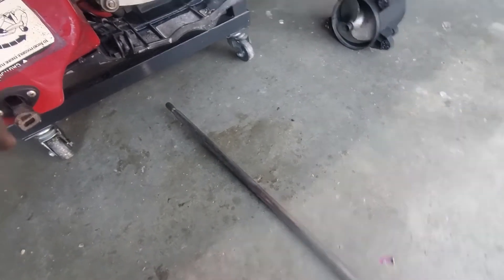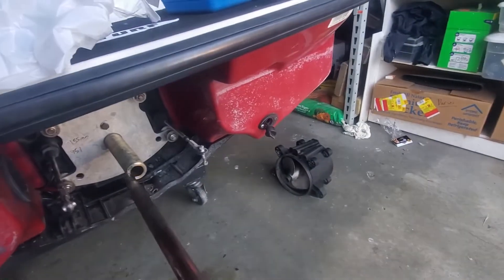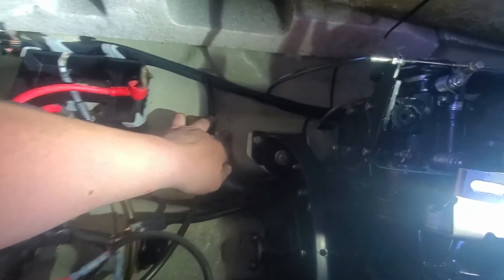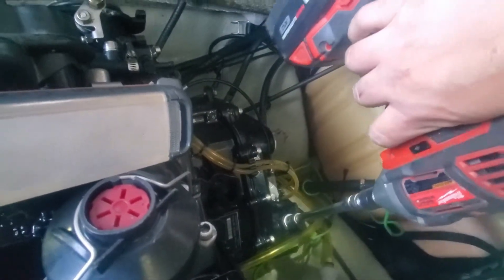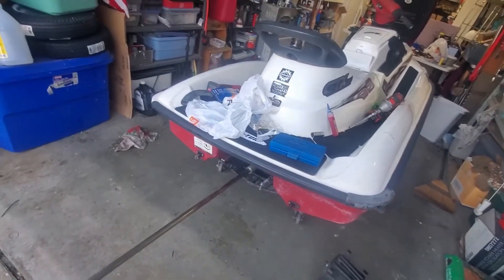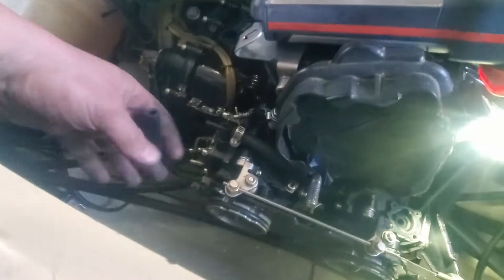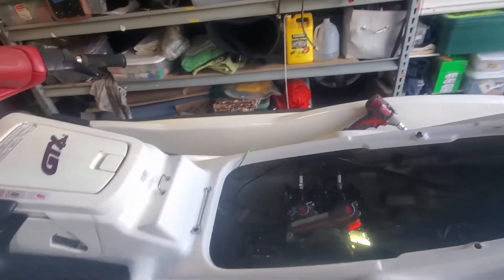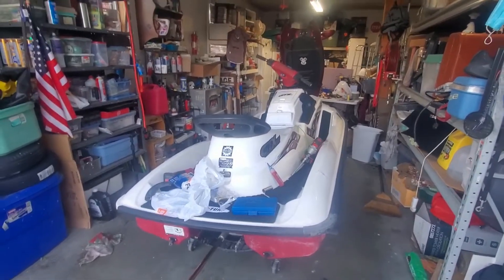How To: Engine Alignment 98GTXL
How To do an engine alignment with the SBT Engine Alignment tool on a 98 GTXL 951. This same method works for all other 2 stroke engines, 587, 657, 717, and 787.